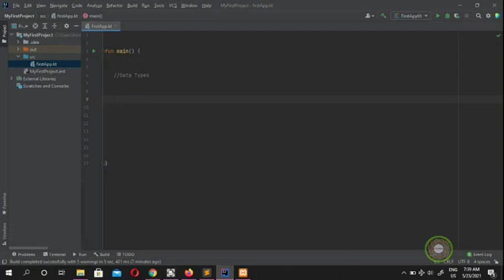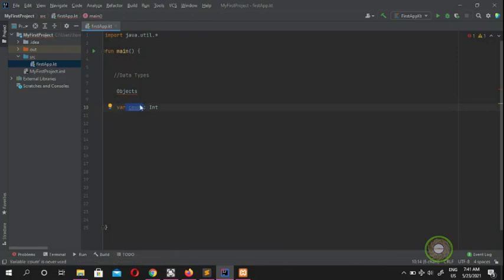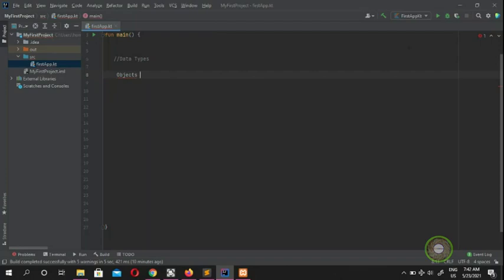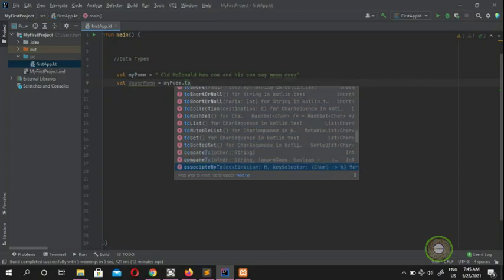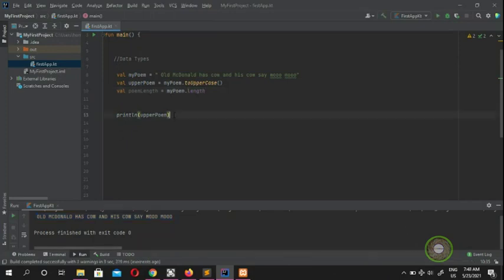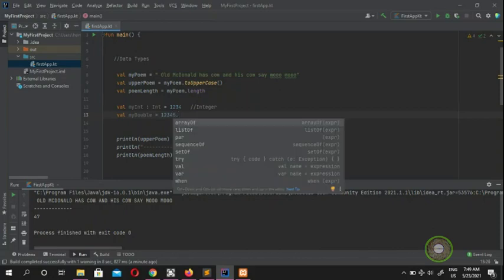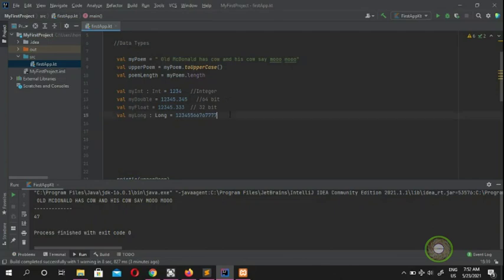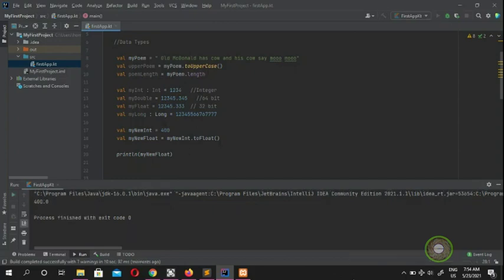What is Data types in Kotlin?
Learn Kotlin, Introduction to data types in Kotlin.